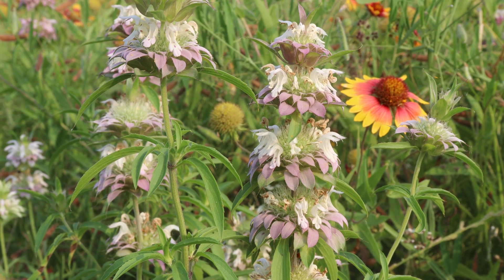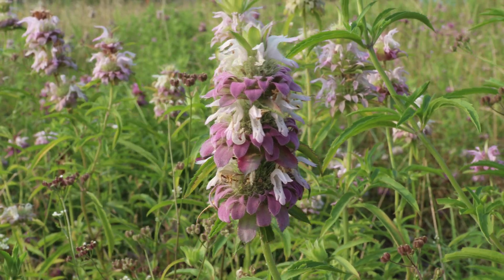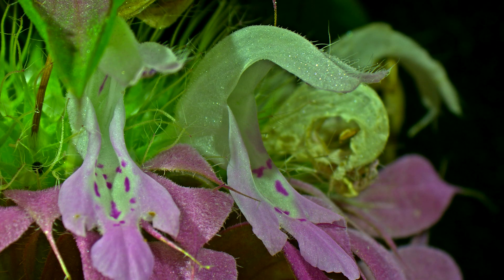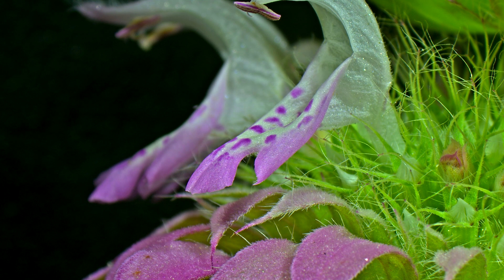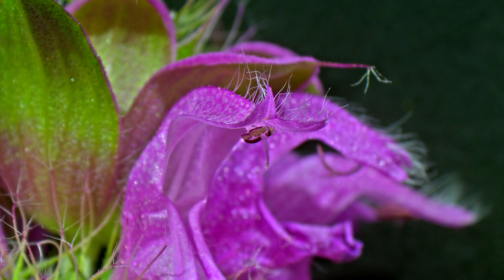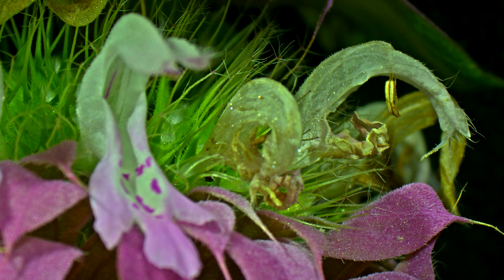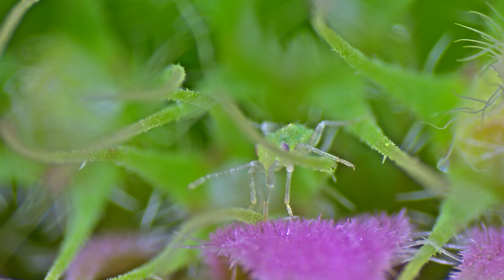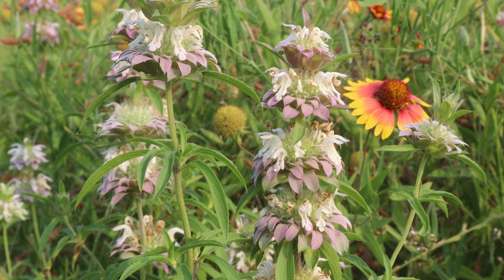Under the Microscope - BeeBalm (Monarda citriodora)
In this video, I'll discuss a wildflower commonly known as BeeBalm (Monarda citriodora). Using a microscope, we will take a closer look at its intricate morphology and discuss the structure and function of some of its parts. Lastly, we will look at some of the insects that have made this flower their habitat and discuss what exactly they are doing there. Observing these interactions may help us appreciate the delicate balance within micro-ecosystems that we may walk past everyday. Whether you're a science enthusiast or just curious about the natural world, this video has something for you.

0:00 Monarda citriodora
1:37 Under the Microscope
1:50 The Flower
2:40 Sparkles
3:45 The Landing Strip
4:45 Hang On!
5:45 Male Anatomy
6:15 Female Anatomy
6:35 Fertilized Flower
7:00 Bugs!
7:28 Our Aphid Friend
9:40 Thanks for Watching